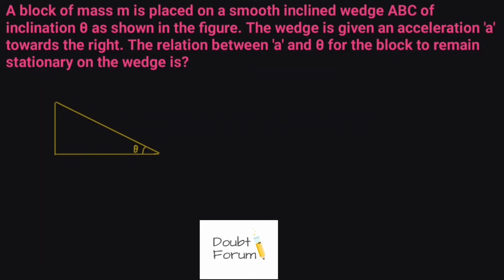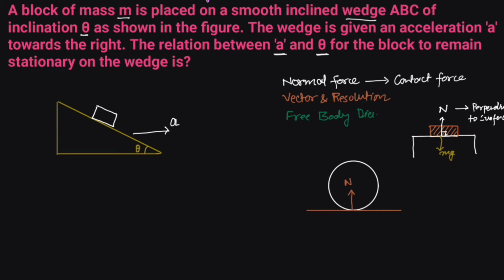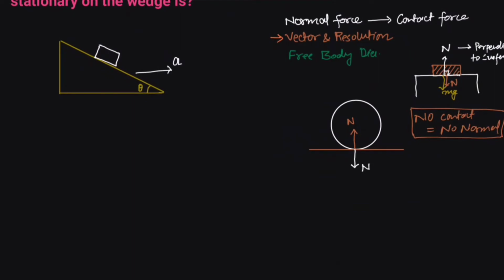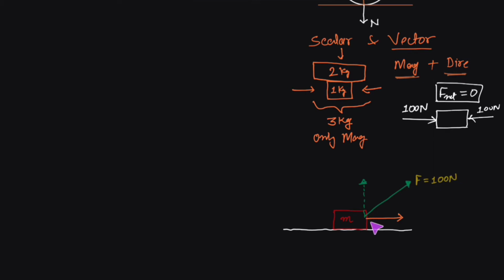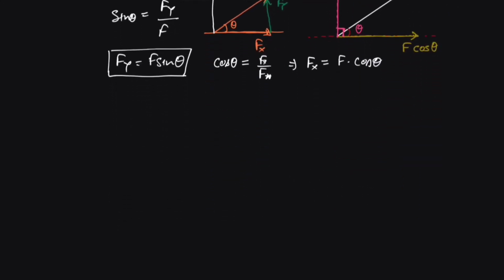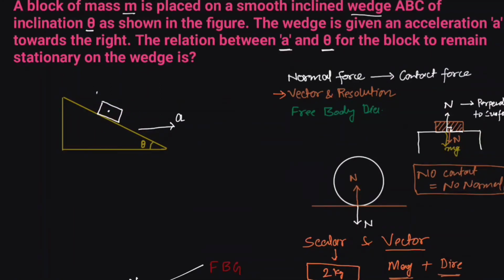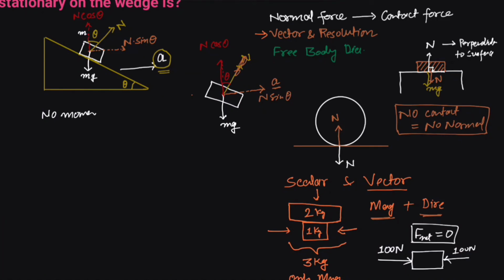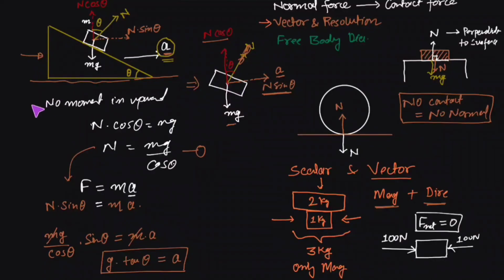A block of mass m is placed on a smooth inclined wedge ABC of inclination θ: NEET 2018 Physics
A block of mass m is placed on a smooth inclined wedge ABC of inclination θ as shown in the figure. The wedge is given an acceleration 'a' towards the right. The relation between  ′a′ and θ for the block to remain stationary on the wedge is?

Tey Concept: the block will remain stationary when the resultant force along the inclined plane is zero.